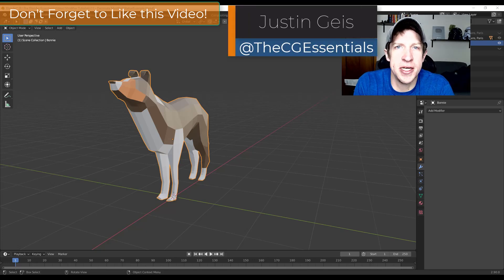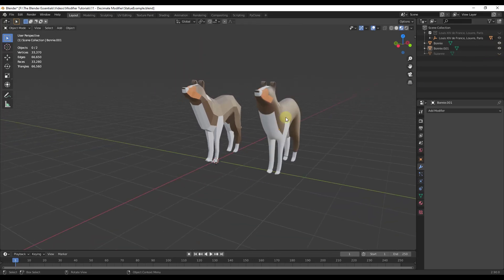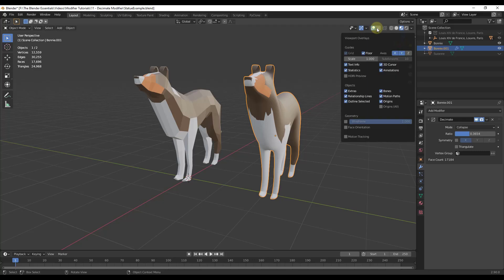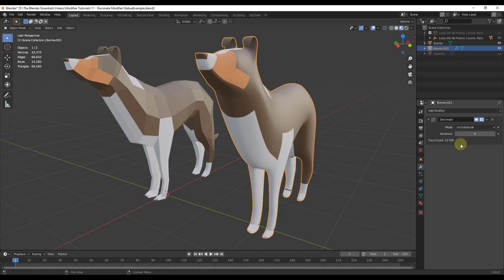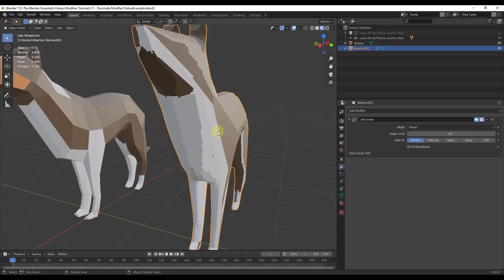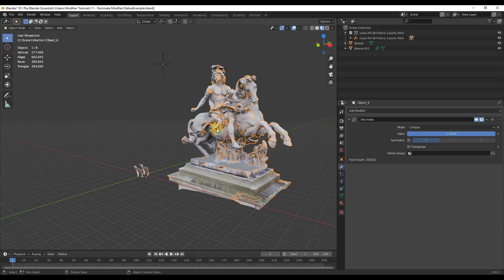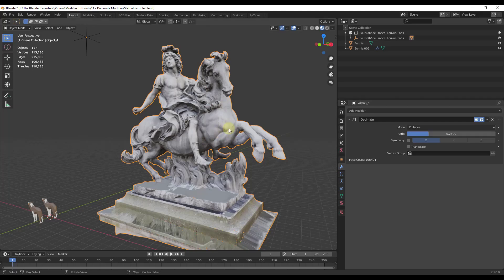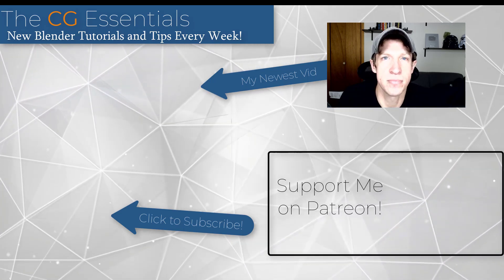BETTER PERFORMANCE in Blender with the Decimate Modifier!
In this video, learn to use the decimate modifier for Blender to reduce the size and complexity of objects to improve performance!

Often, we'll use models inside of Blender that are just too complex - they have way more faces and vertices than they really need, which can really hurt your model performance on your computer.

This modifier gives you an easy way to reduce the number of edges/faces/vertices in your model!

EXAMPLE MODEL LINK - LOUIS XIV de FRANCE, LOUVRE, PARIS
Used under CC Attribution License

TIMESTAMPS
0:00 - Introduction
0:47 - Viewing model statistics to analyze performance
1:29 - Adding the decimate modifier
1:49 - Blender decimate modifier documentation location
2:15 - Using the decimate collapse function
2:56 - Using the decimate un-subdivide function
3:51 - Using the decimate planar function
4:45 - Real-world model example - model credit
5:45 - Using the collapse function to reduce polygons in our example model
6:51 - Support the CG Essentials on Patreon!